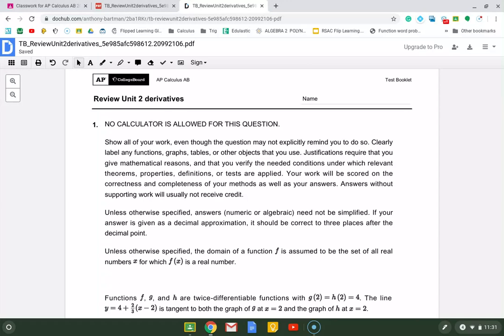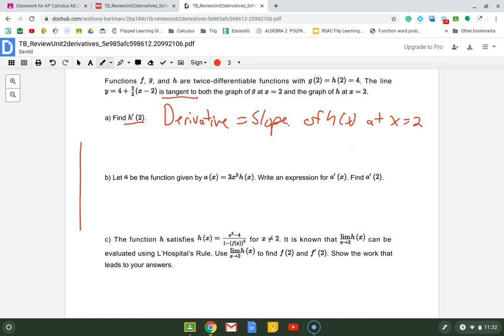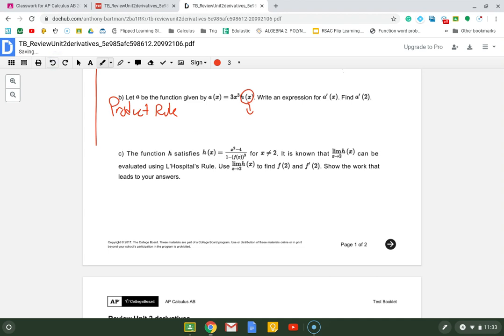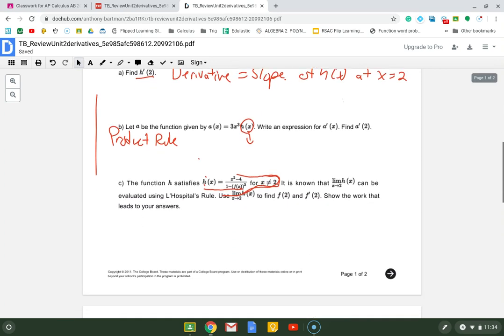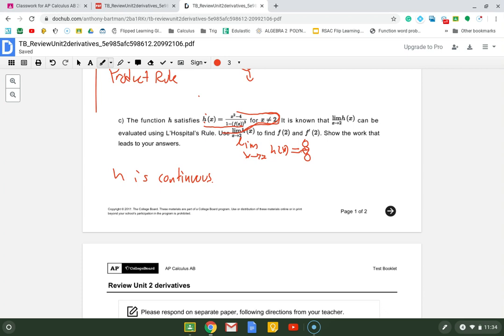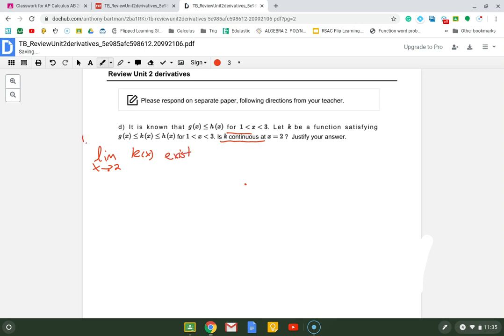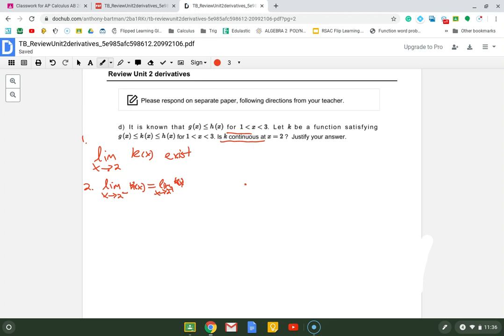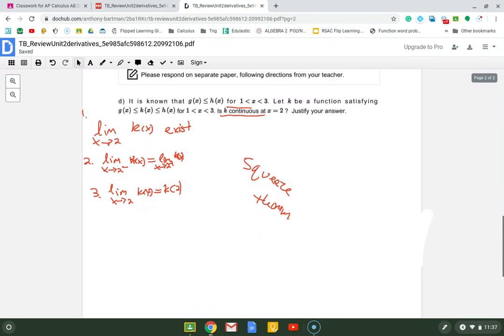Review Unit 2 FRQ